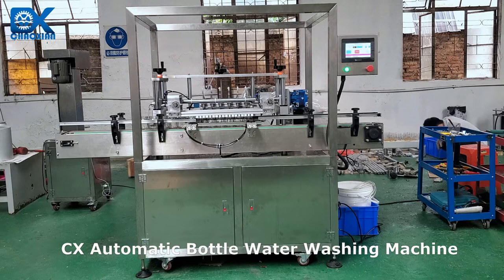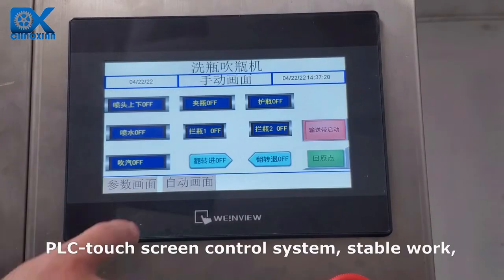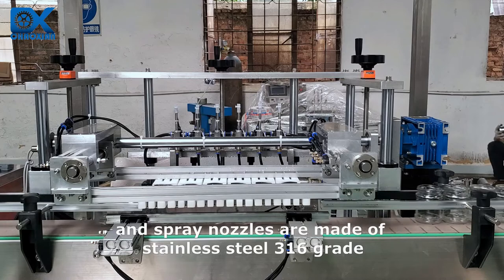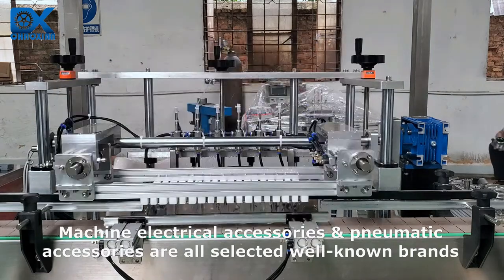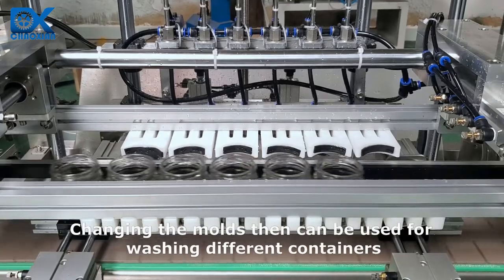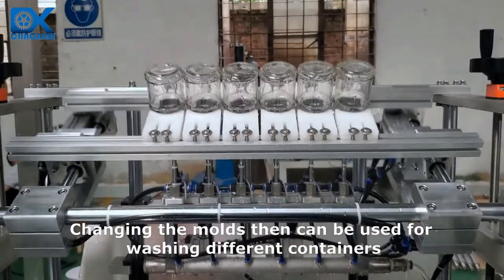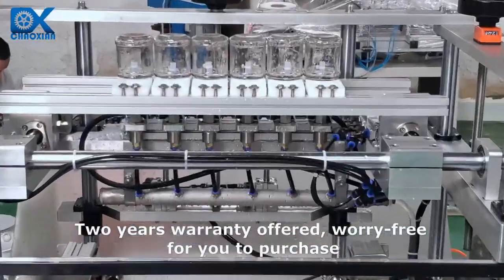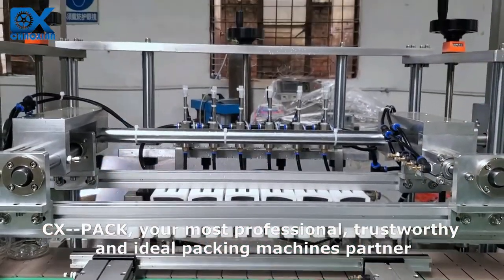Automatic bottles washing machine, linear design water washing machine for jars, bottles, cans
Linear design automatic water washing machine, adjustable mold for different sizes of bottles and jars. Multiple water spraying nozzles, with air blowing after watch washing function.